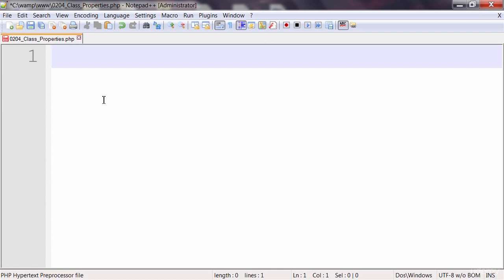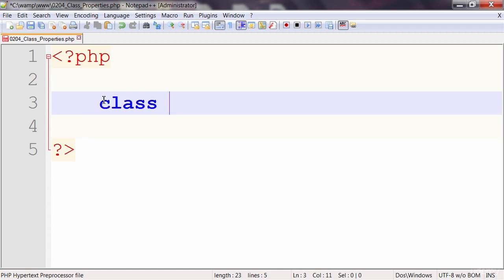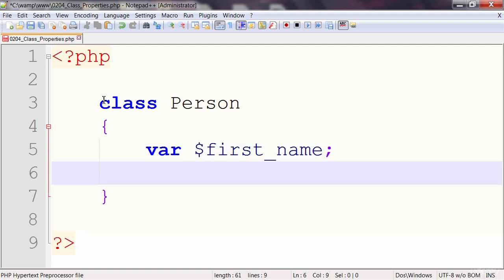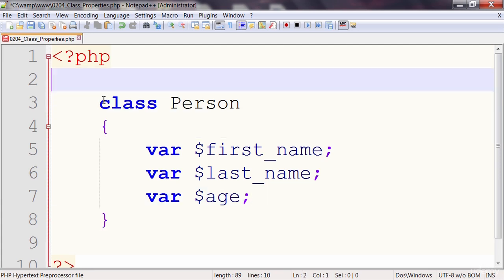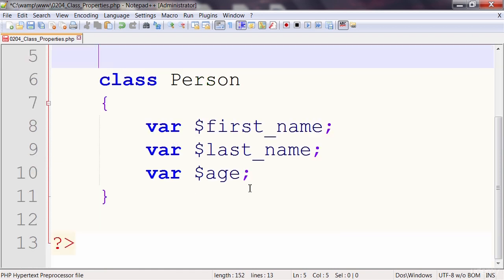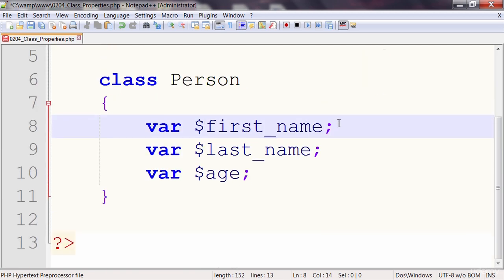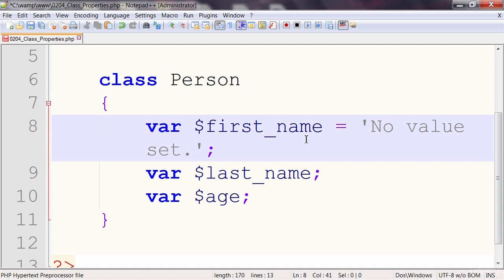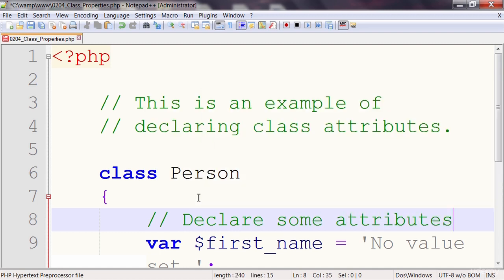PHP OOP 320 Class Attributes